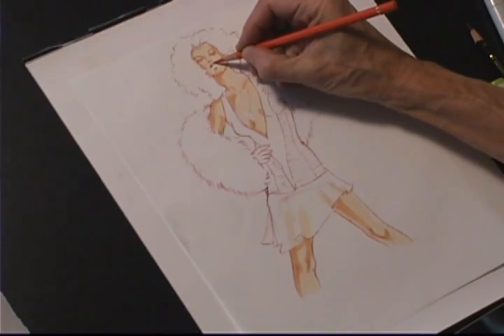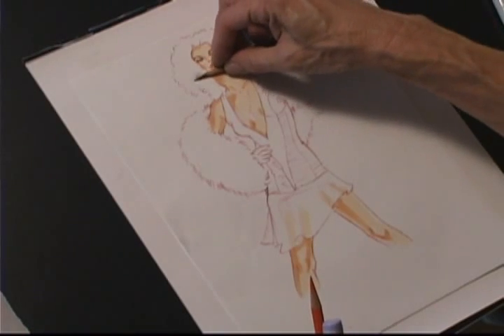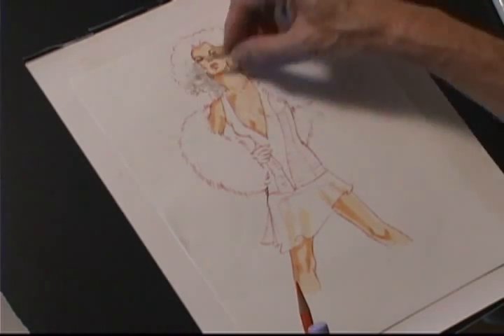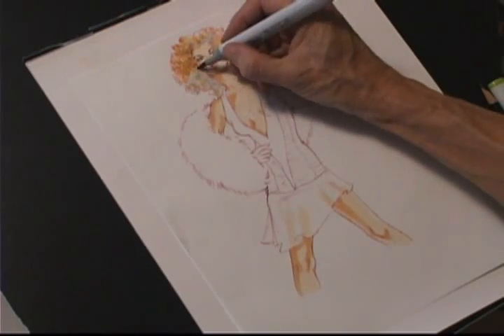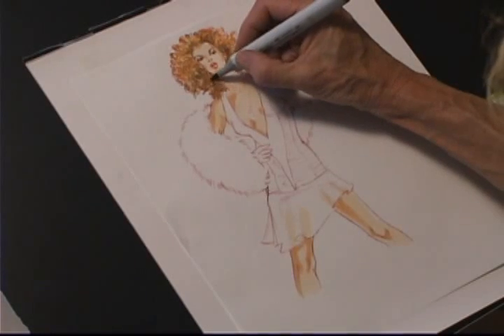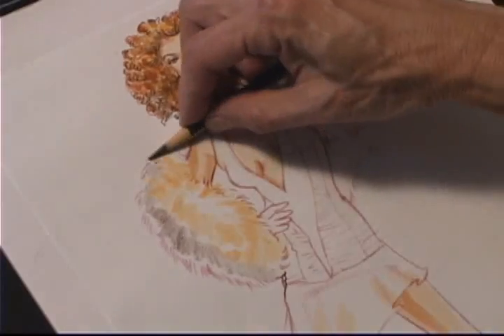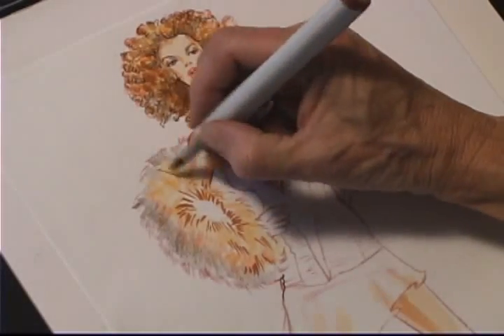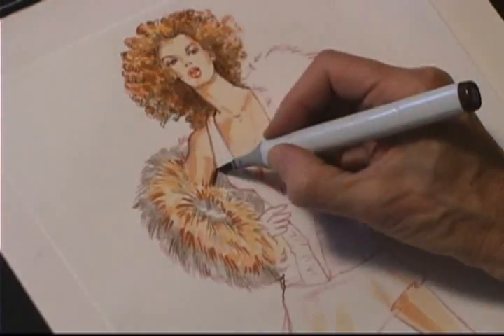Color Rendering: Chiffon and Fur Part 1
This is from a DVD that accompanies the book Fashion Illustration for Designers by Kathryn Hagen. Ms. Hagen is a fashion illustration instructor at Otis College.

Ms. Hagen is a master at mixing media to achieve life-like and beautiful results. Her tools include: Copic markers, Prismacolor pencils and markers, Tombo brush pens, gouache, liner pens and Milky Gel pens.

Even if you don't study fashion illustraion per se, this books is an excellent resource for improving your skills with drawing and rendering the clothed figure. You can find it here